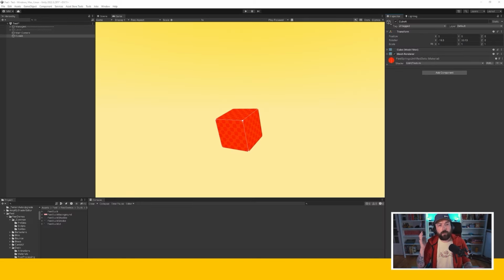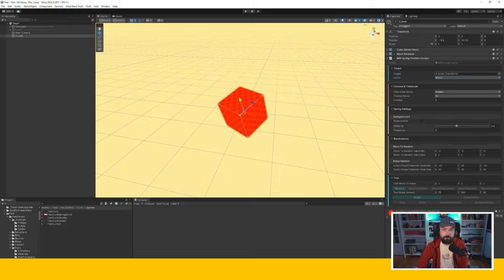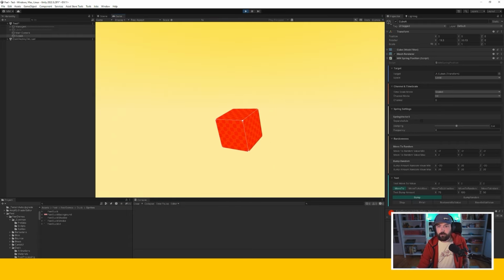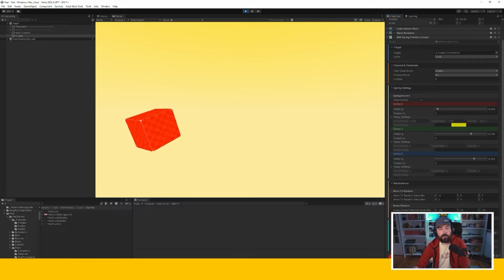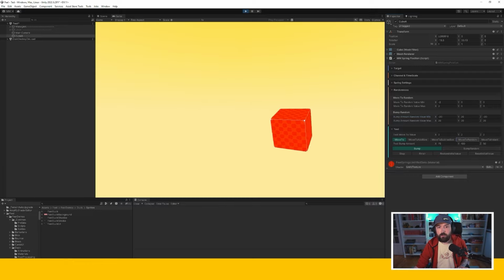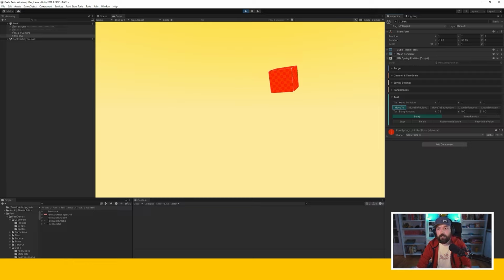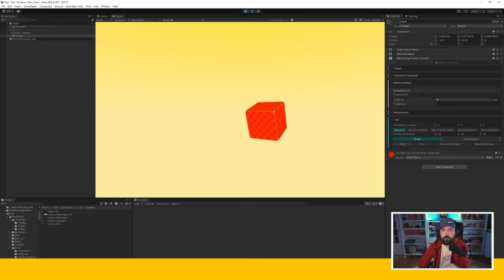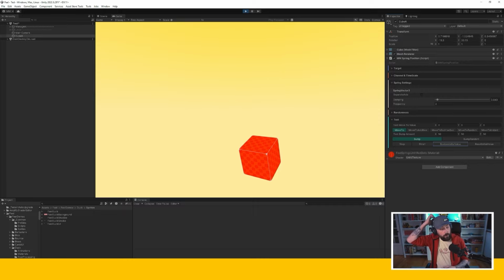Feel Tutorial : Spring Components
This video covers all you need to know about Spring components in Feel, all the parts in its inspectors, and the methods you can call on it.

0:00 Intro
0:55 Documentation
1:30 The Spring component's inspector
4:30 Daming and Frequency
8:37 Randomness
10:20 The Test section

🔥 Feel is the best way to improve your game's feel and make it extra juicy.

⚡ From the creator of the acclaimed Corgi Engine and TopDown Engine, it is the best game feel framework out there, whether you're new to Unity, or an experienced developer. Clean code, good practices, optimizations, it'll likely completely change your workflow as far as gamefeel is concerned.